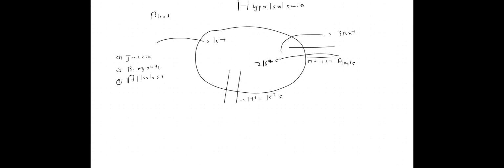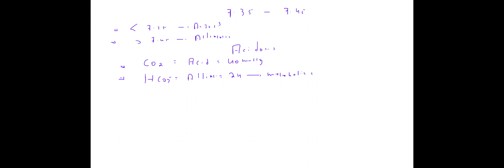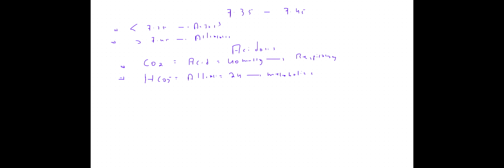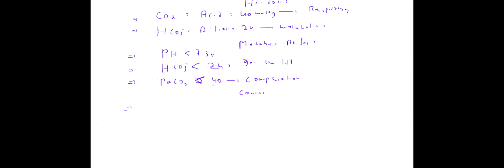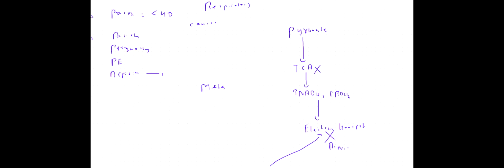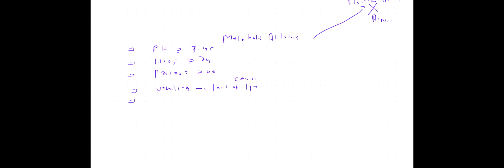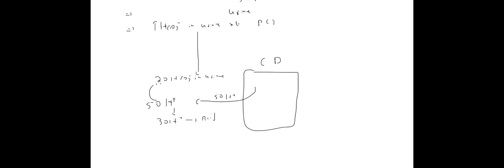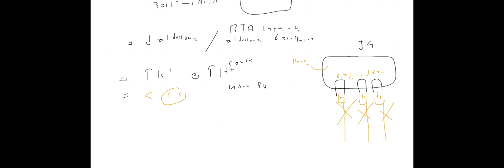Renal Day 5